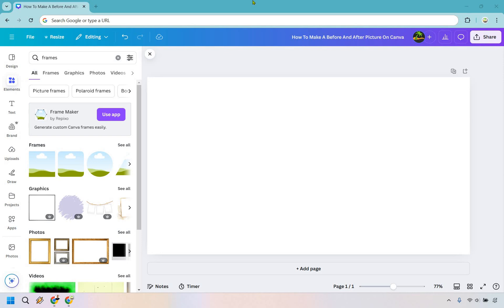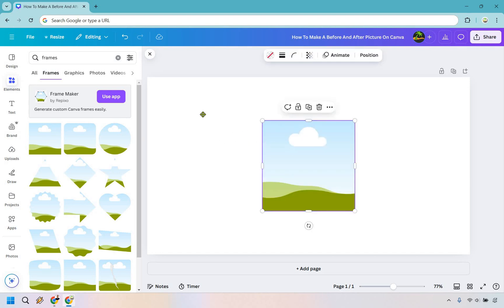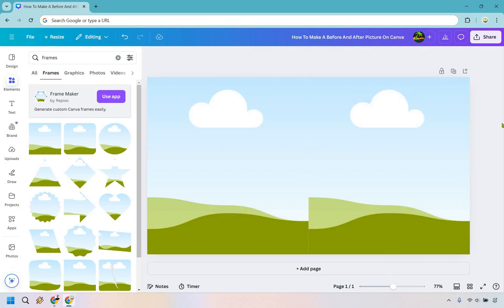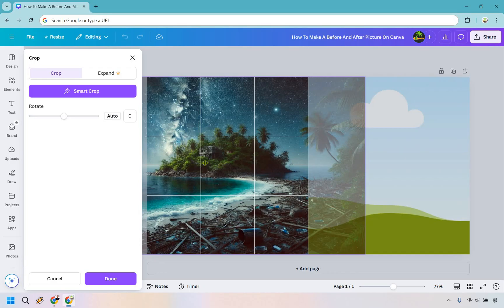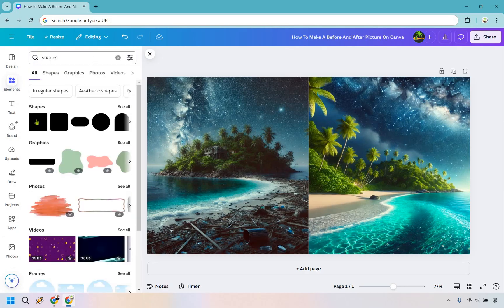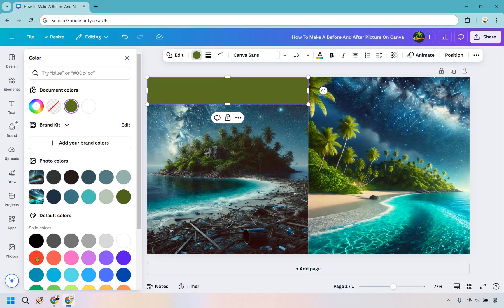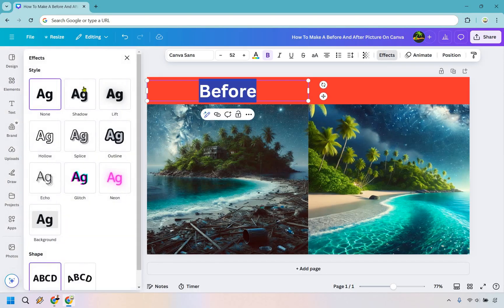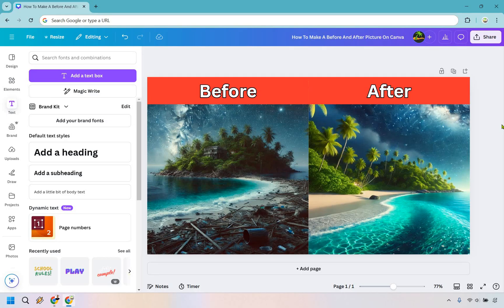How To Make A Before And After Picture On Canva (Quick Tutorial)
How To Make A Before And After Picture On Canva

👋 Hey there! Thanks for checking out my How To Make A Before And After Picture On Canva video. Here's what I'll be covering for you.

🏝️ How To Make A Before And After Picture On Canva: Learn the step-by-step process to create stunning before-and-after comparisons for your projects or presentations.

🏝️ Canva Before And After: Discover tips for aligning images, adding text, and using Canva’s tools to design professional-looking before-and-after visuals with ease.